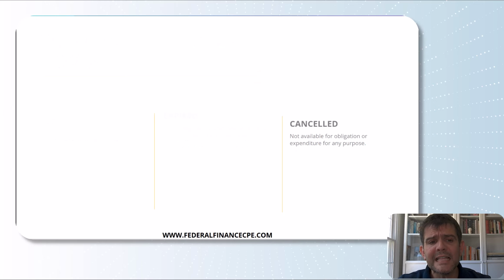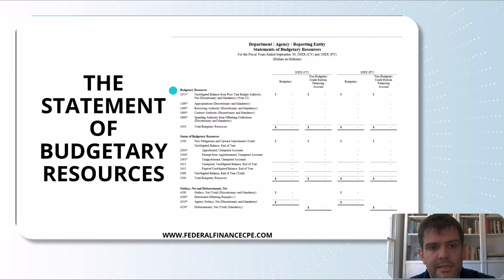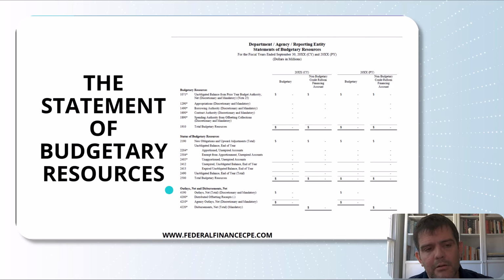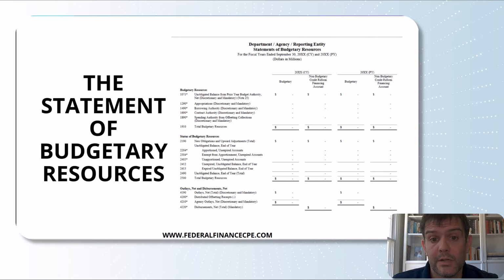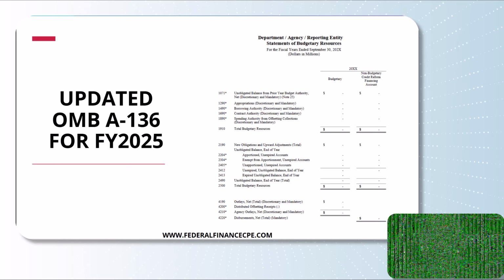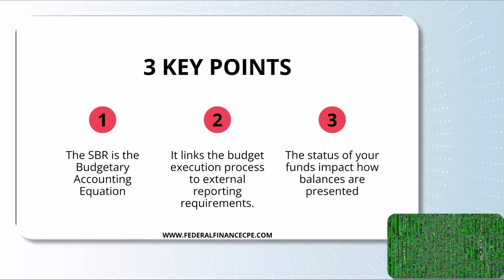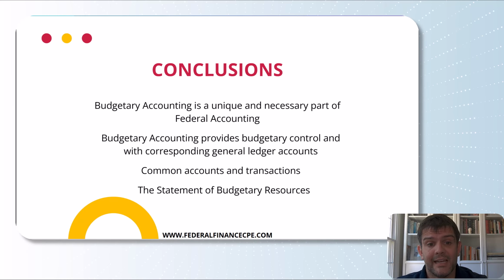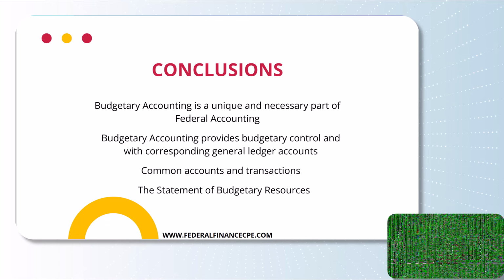Introduction to Budgetary Accounting Part 6 of 6:Statement of Budgetary Resources (SBR) Explained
Statement of Budgetary Resources (SBR) Explained - Federal Financial Reporting
Master the Statement of Budgetary Resources! Learn how this critical federal financial statement connects budgetary accounting to financial reporting requirements.
🎯 What You'll Learn:

How SBR reflects the budgetary accounting equation
Structure and components of the statement
Budgetary resources vs. status of budgetary resources
Outlays section and what it shows
NEW: FY 2025 changes from OMB A-136

📊 SBR Components Covered:

Budgetary Resources (authority + prior year balances)
Status of Budgetary Resources (obligations and unobligated balances)
Outlays (actual disbursements)
Fund status impacts (unexpired, expired, canceled)